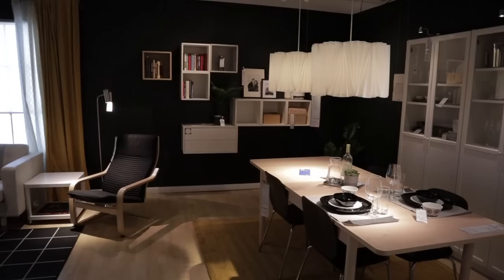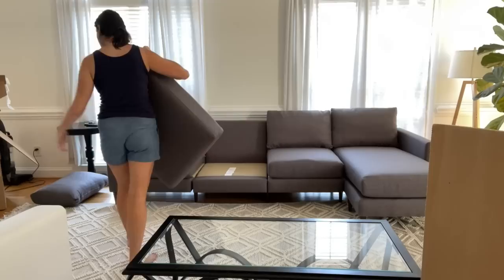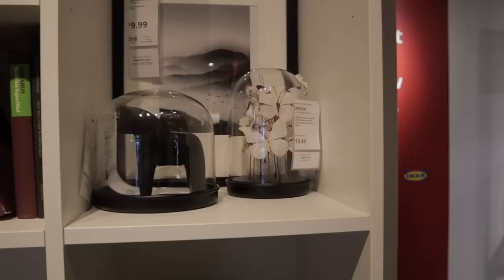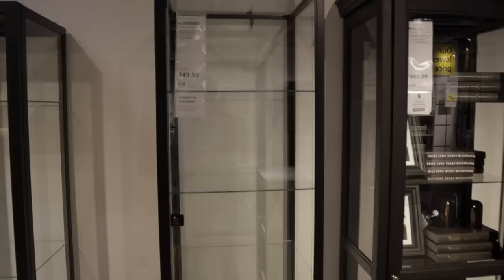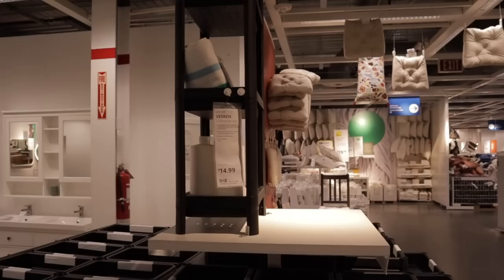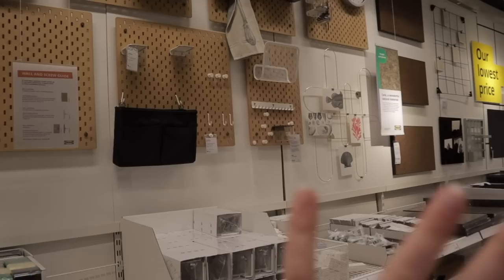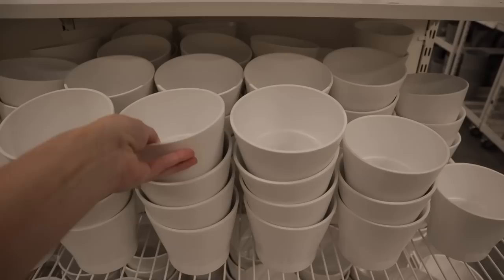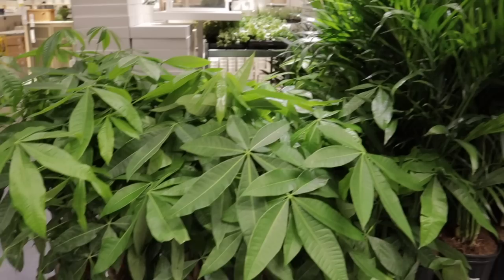$2 Plants & Planters! IKEA Big Box Plant Shopping - Shop With Me At IKEA - IKEA Haul Charlotte, NC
In this episode I went big box plant shopping at IKEA. I had a few specific planty items that I was looking for, but IKEA always has so many wonderful plant items to explore. They also had loads of live houseplants, planters, shelves and more. The haul is at the end of the video.

* UPDATED* RECOMMENDED PRODUCTS

3 Inch 20 Count White Terracotta Pots -